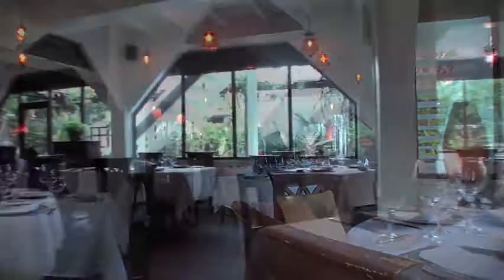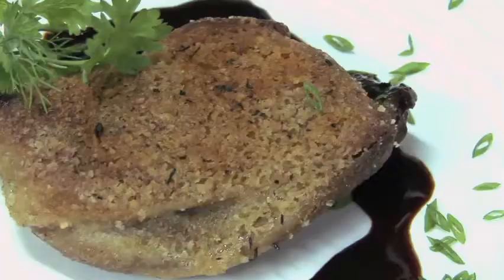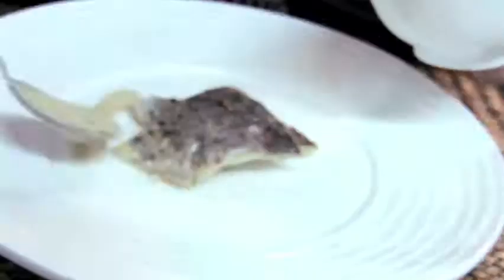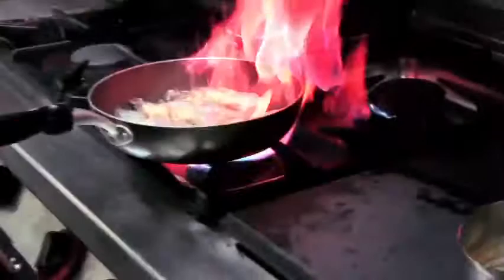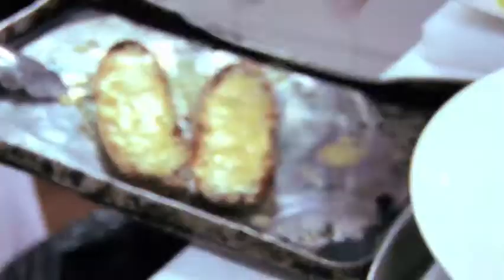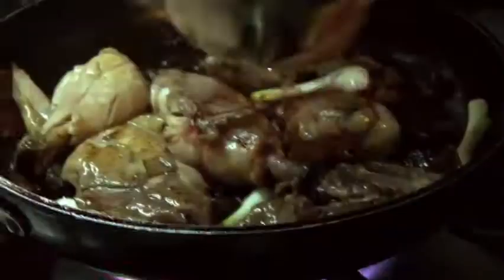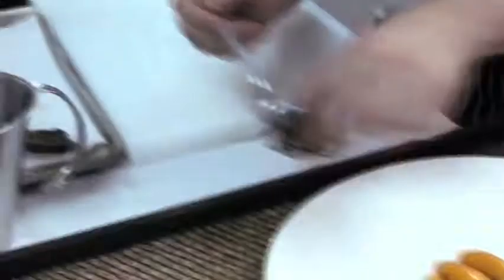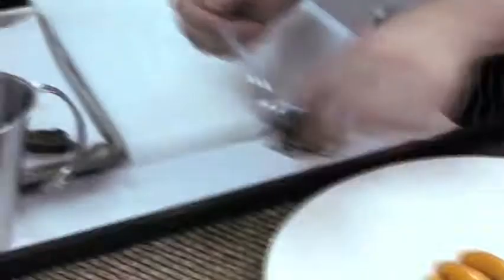Bangkok Restaurant : Le Cafe Siam - French Cuisine Restaurant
Le Cafe Siam is a French cuisine restaurant close to Rama 4 road in Bangkok. Paul Anthony Quarchioni, the chef/owner of the restaurant, was a chef at Le Normandie, Manadarin Oriental, for many years before deciding to establish his own restaurant. The food prepared with great passion and the personal touch in which he welcomes his guests make a visit to this restaurant a true memorable experience.